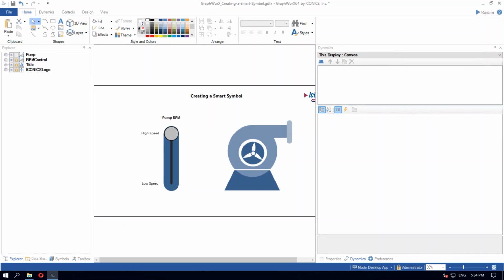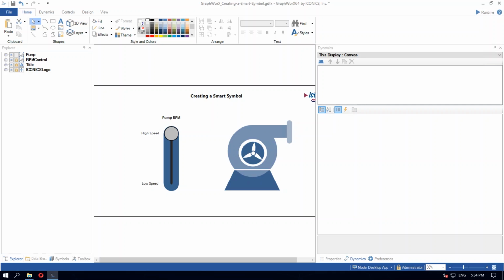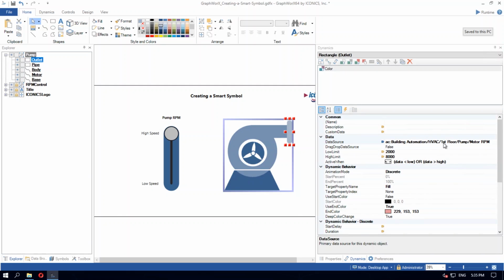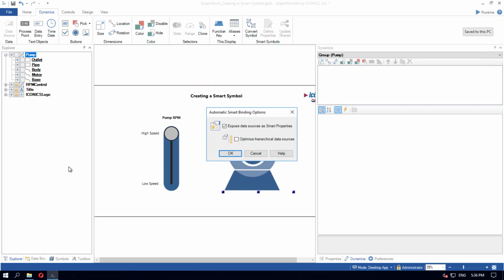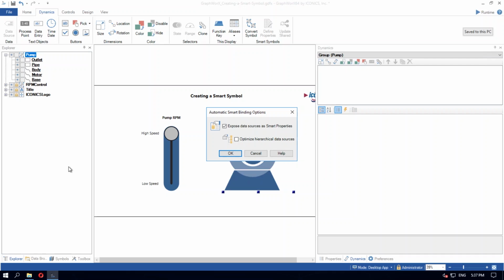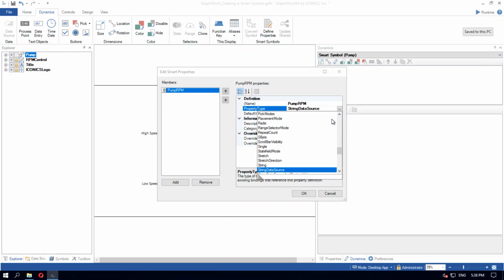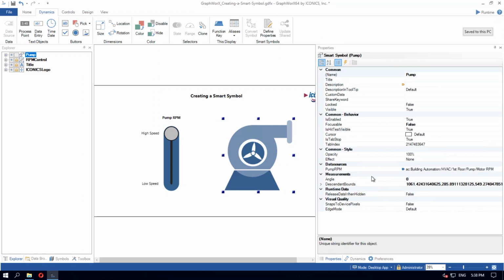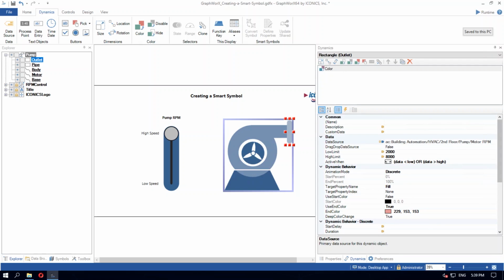Iconics GraphWorx Symbol 4 Creating a Smart Symbol